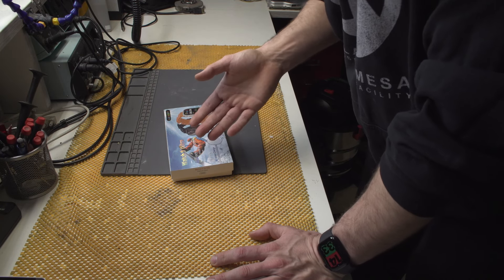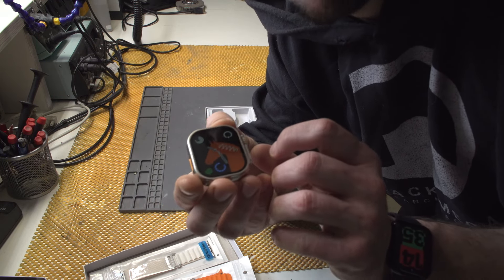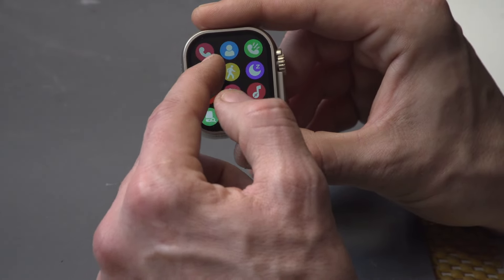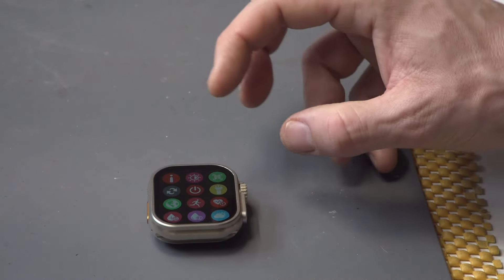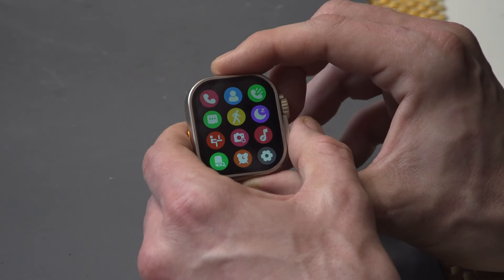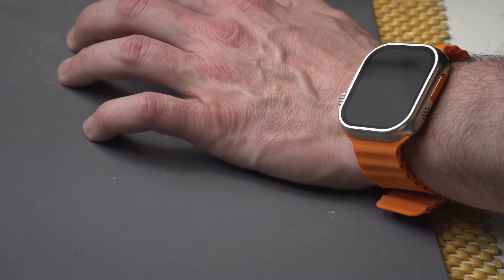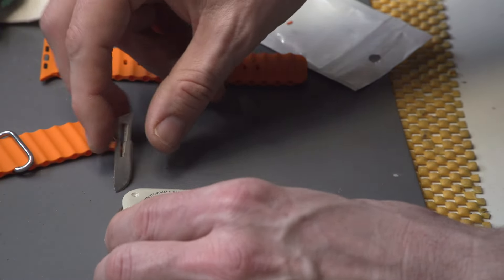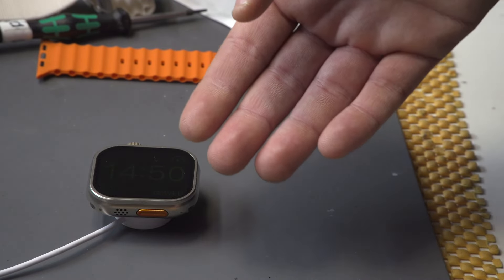Laxasoft watch 9 ULTRA (junk from Aliexpress)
TLDW: If you read 9 in German 9 means NOO and that's all i can say!

Anyway, i was a bit drunk while on Aliexpress and thought that it will be funny to buy this thing - NO! It sucks, it's garbage!

BTC-ME:
1P7drxDQALyJDm8rCVSuhEXkiS5LnYFpRr

ETH-ME
0x21E4cC6BEf890000B1cD52e23F426382d5651B92